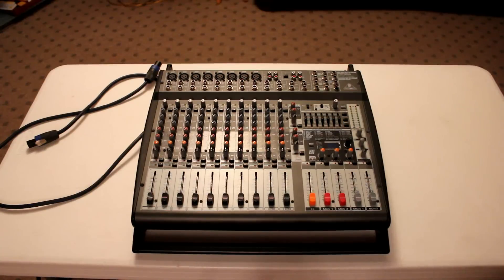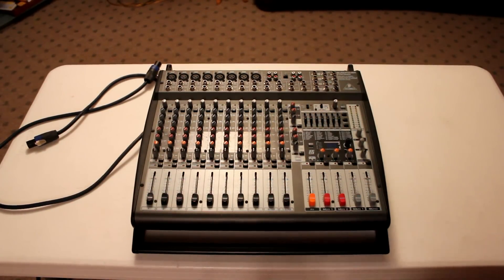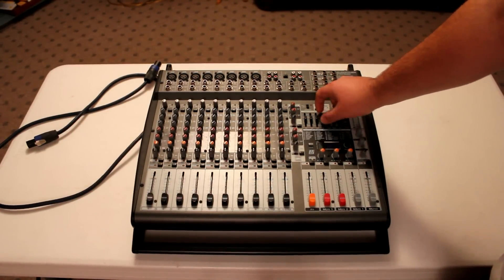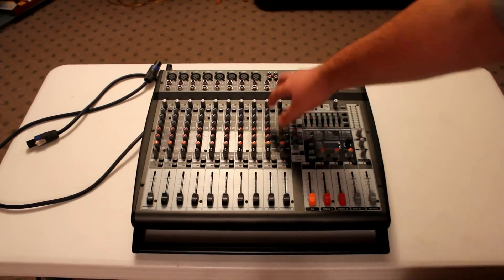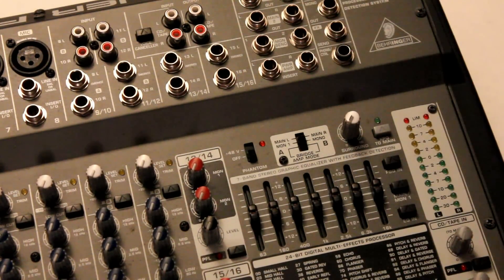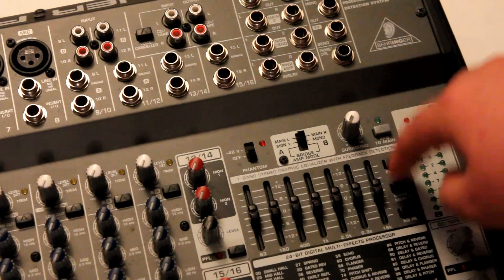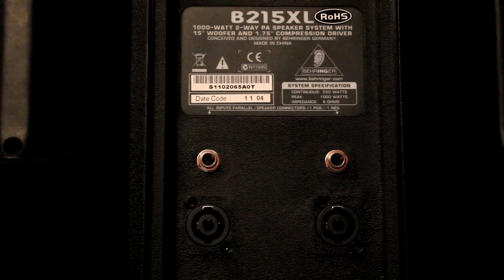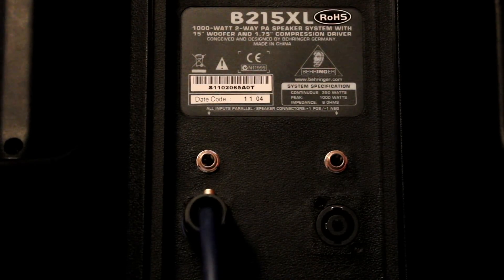How to power your passive speakers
Here is a video for PulsePier who asked how I powered my passive loudspeakers from Behringer. If you want a custom video made on a topic of your choice feel free to either email me at or leave a comment or video responce or message me any time.